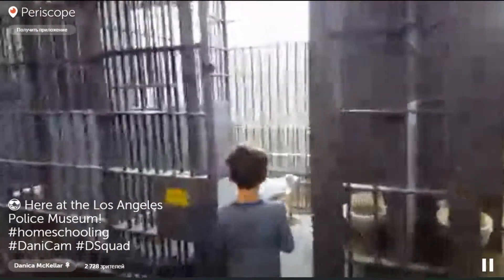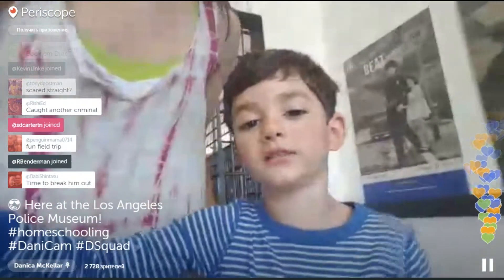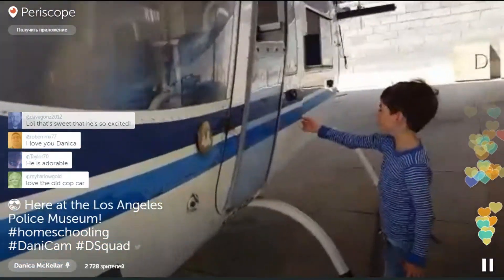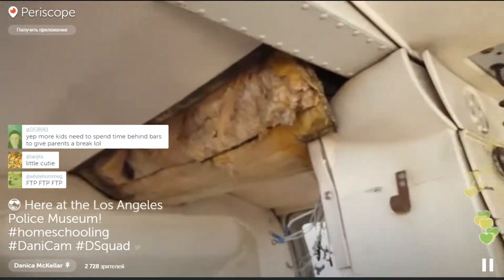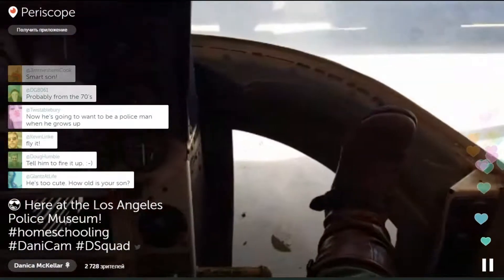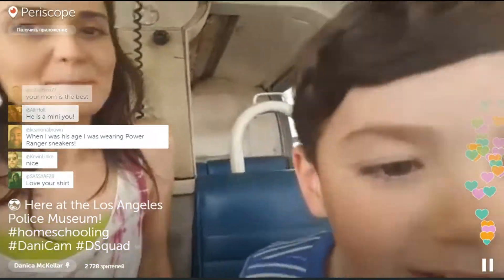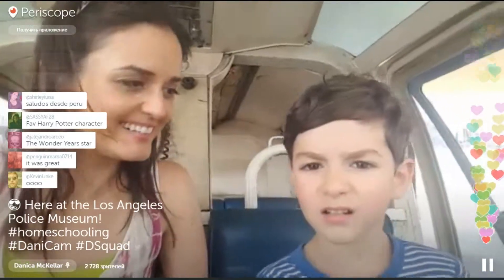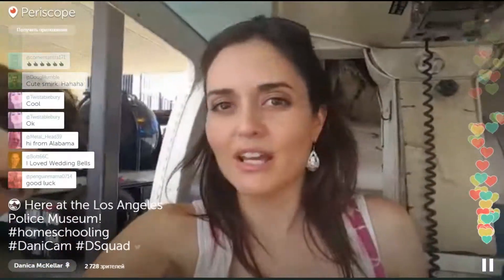Here at the Los Angeles Police Museum!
Periscope broadcast 2016